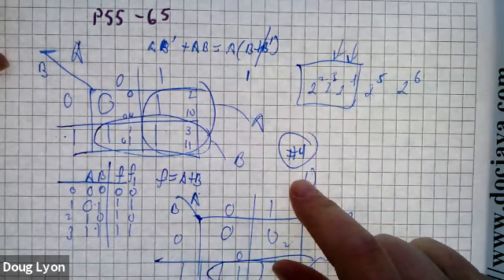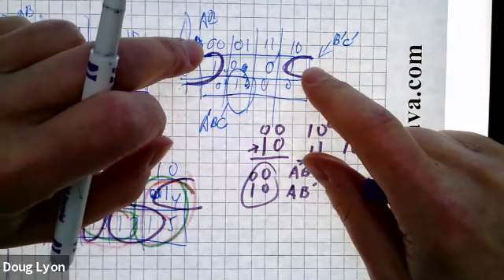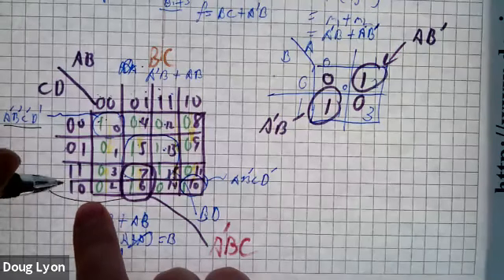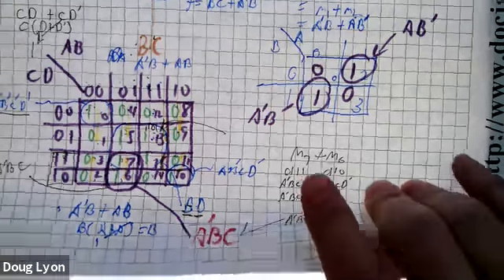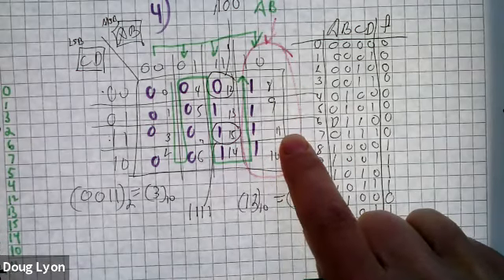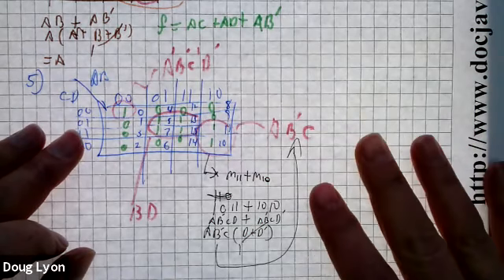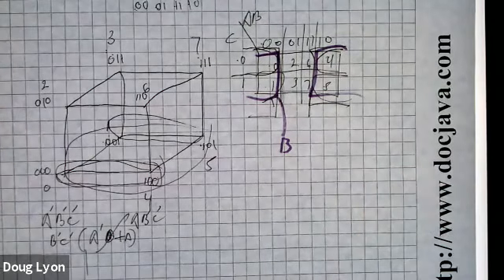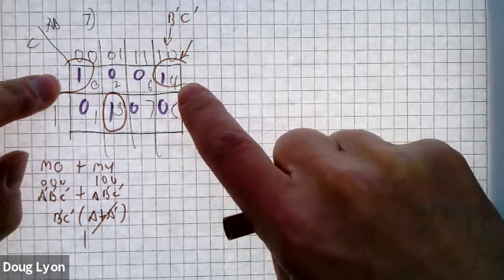HW 4, KMAPs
Dr. Lyon reviews Homework 4 and KMAPs
Digital Design 1, Spring 2021